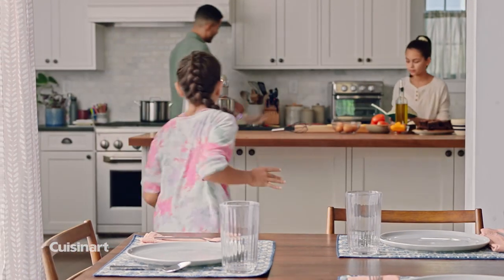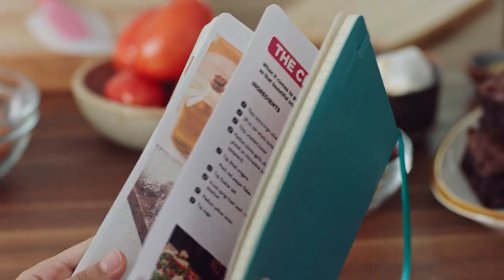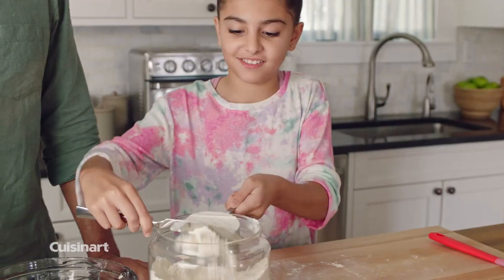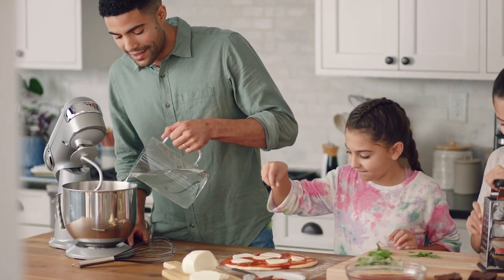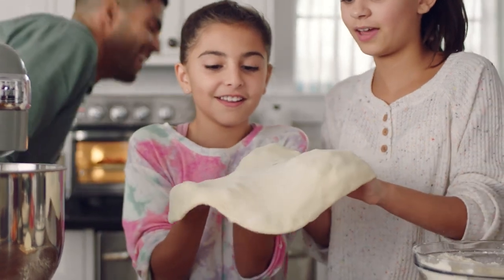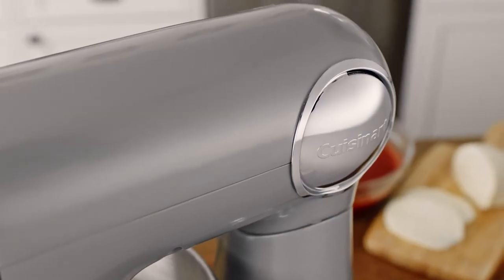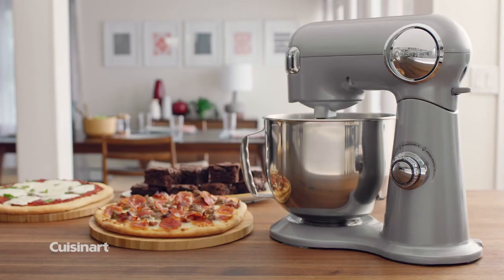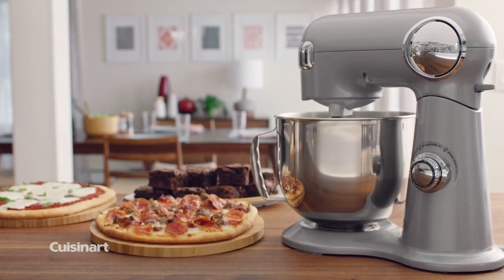Cuisinart Stand Mixer, 12 Speeds, 5.5-Quart Mixing Bowl. Purchase link below.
Customer Reviews:  4.7 out of 5 stars.  2271ratings

Brand Cuisinart
Color Silver Lining
Material Metal

what's cool
1.SUPERIOR FUNCTION: Delivering power, precision and performance, our stand mixer features a 5.5-quart capacity with a 500-watt motor, die-cast metal construction, and 12-speeds that allow for nuance and excellence in performing a variety of preparation tasks.
2.MUST-HAVE FEATURES: Polished stainless steel bowl, tilt-back head and one power outlet for optional attachments.
3.INCLUDED: Chef’s whisk, dough hook, flat mixing paddle, and splash guard with pour spout – also included is an instruction manual and recipe book.
4.OPTIONAL ATTACHMENTS AND COLORS: Pasta extruder, pasta roller and cutters, ice cream maker, meat grinder and spiralizer – All colors available in Silver Lining, Onyx, Periwinkle Blue, Ruby Red, White Linen and Robin’s Egg.
5.LIMITED 3-YEAR WARRANTY: Refer to user manual for troubleshooting steps and questions surrounding warranty policies – this product is BPA free.